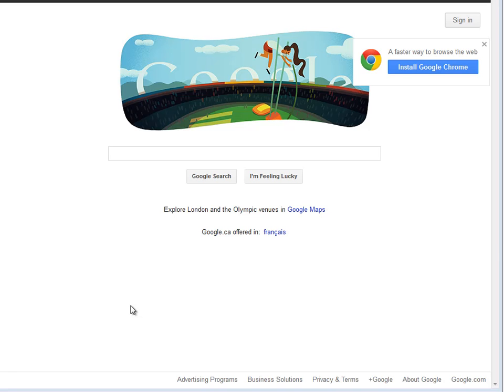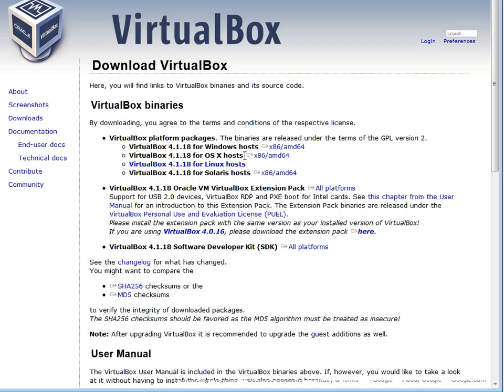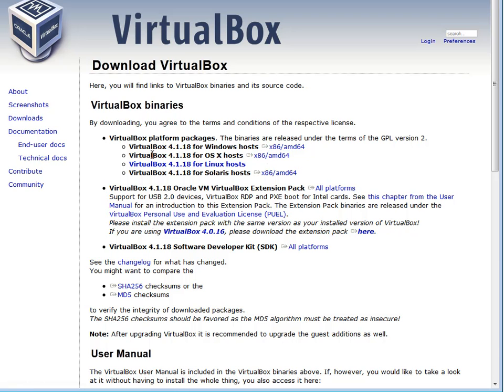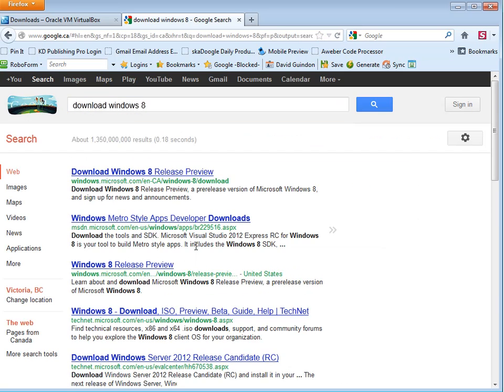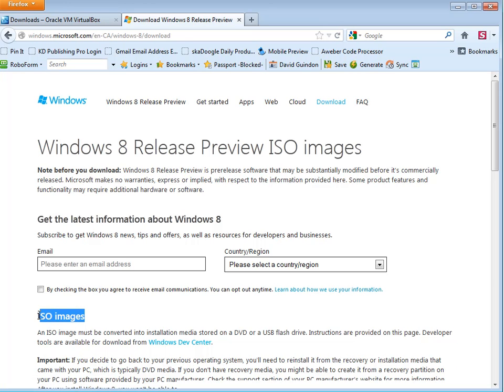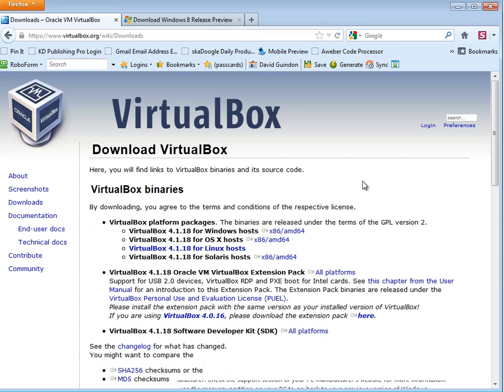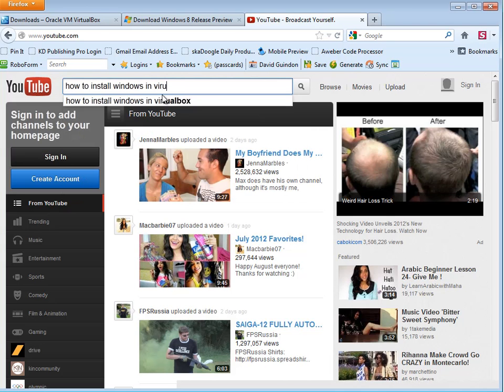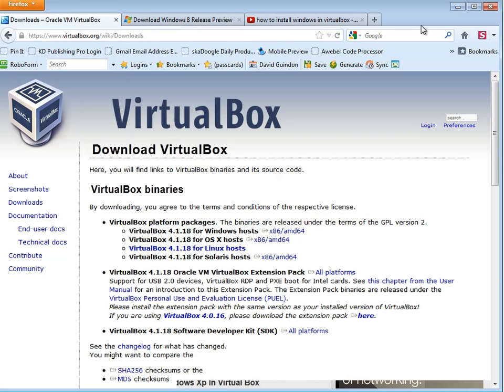How to install the KD Publication Pro software on your Mac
"HANDS DOWN THE BEST KINDLE SOFTWARE I'VE EVERY SEEN!" Take a look inside the software and witness first hand just how powerful it is.

Create 10X the amount of kindle titles in half the time, and start making easy money in the kindle store. There are step-by-step training videos on how to setup and use the software (it's extremely easy to use).

Honestly, I was completely blown away once I opened the software up.

No more Table of content worries, no more formatting, no more coding. It's as simple as clicking the mouse a few times.

You can even track your sales stats inside the software.

I downloaded KD Publication Pro and KD Submission Pro, This is the best software I've ever purchased and I can't recommend it enough. To download KD Publication PRO and Submission Pro visit this